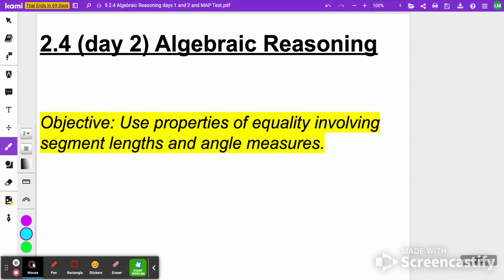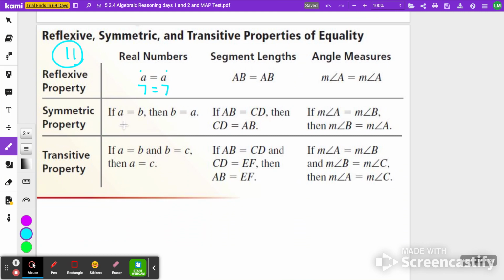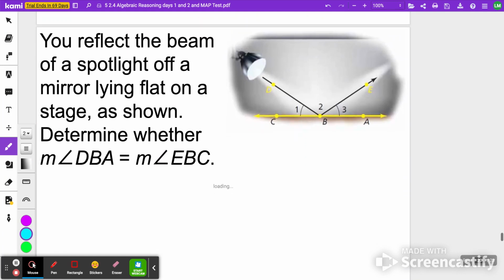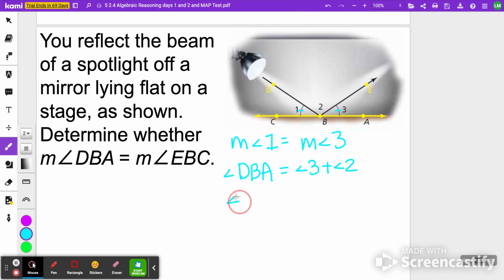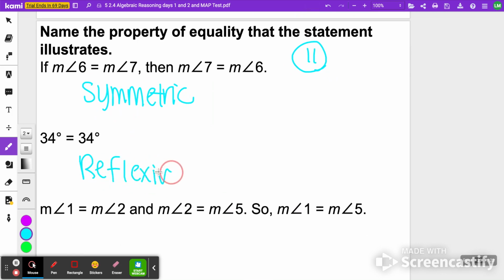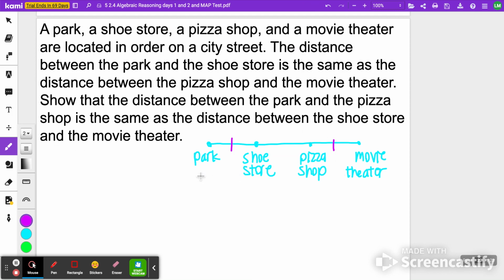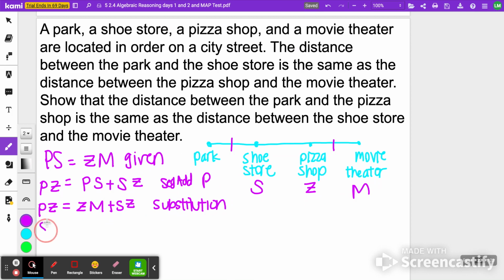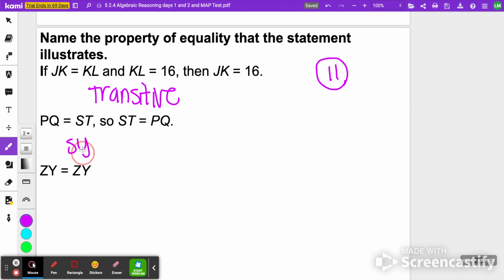2.4 Algebraic Reasoning (day 2)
Big Ideas Math Geometry Common core curriculum
What are the reflexive, symmetric, and transitive properties? How can you use them to prove segment lengths and angle measures?